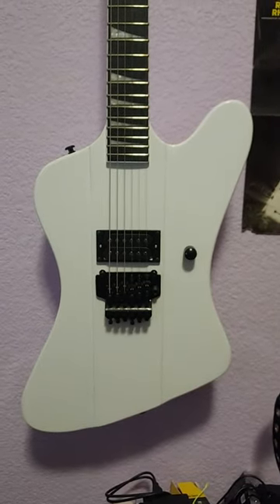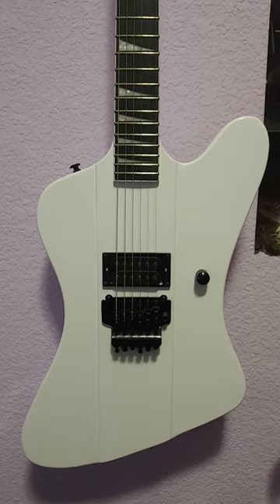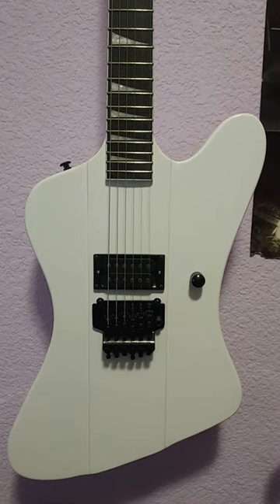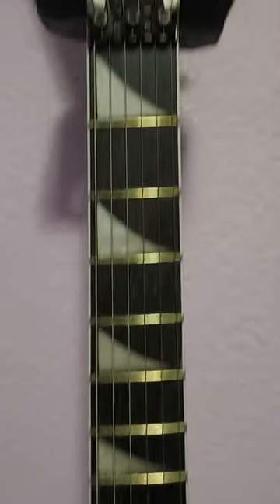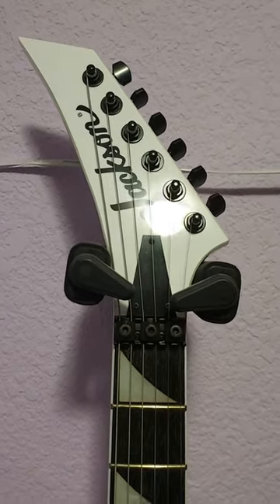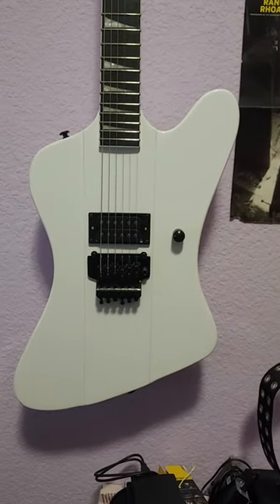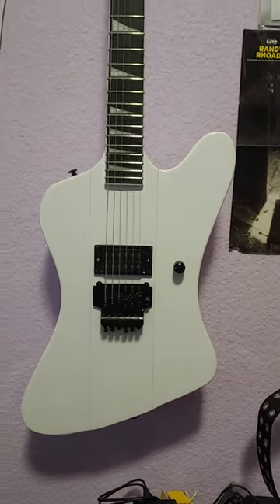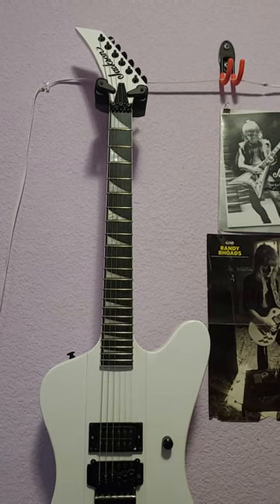I bought a Fake Robbin Crosby "Jackson" Guitar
Due t stupid comments by people who obviously didn't read the description, I've turned comments off on this post.

I Recently purchases three FireFly FFLG guitars which I haven’t actually reviewed yet but will do soon. In doing that I decided to check out Ebay for other guitar brands that make cheap knock offs of guitars and saw one of my dream guitars.

So let me be clear – I know there are going to be people b*tching about buying a Chinese knock off of a Jackson guitar. I would like to remind you that JACKSON THUNDERBIRD IS A KNOCK OFF of a Gibson guitar. So please stfu about that.

Now, the part where complaints are valid – they put Jackson on the headstock which actually pisses me off because that just takes it too far. I’ll be finding some white spray paint or something to put over that when I change the strings, and bridge, and pickups and probably tuners etc. etc. etc.

So, Why did I buy this knowing it was a knock off? Well #1 and this is important class so please pull up your chairs nice and close. BECAUSE JACKSON WON’T  MAKE THEM ANYMORE.

We clear?

k.

I also purchases a Grassroots guitar I have named the Problem Child (Video to come) and another Edwards EFR140 which is hands down my favorite guitar model ever only behind the Rhoads.

Full review coming soon, and if you’re going to post a whiny comment and complaint about Chinese guitars, just note as soon as I see it it’ll get deleted and you’ll be blocked from commenting. Because and I mean this sincerely – I don’t give a f*ck what your opinion is about it. I didn’t spend your money on it, I spent mine. So. Move along.

Thanks,
-The Management.